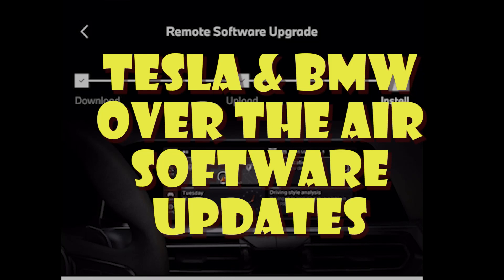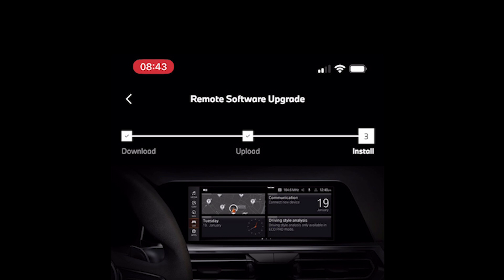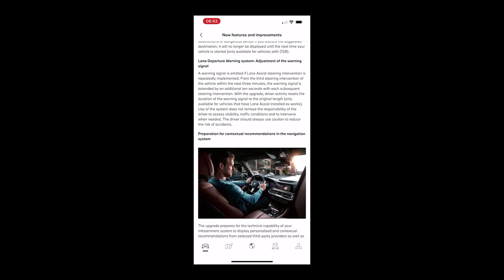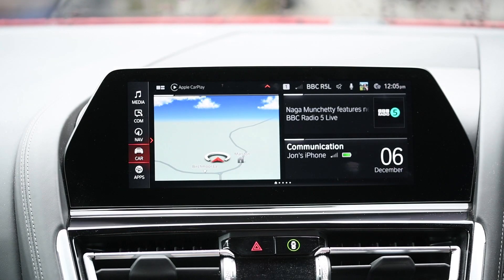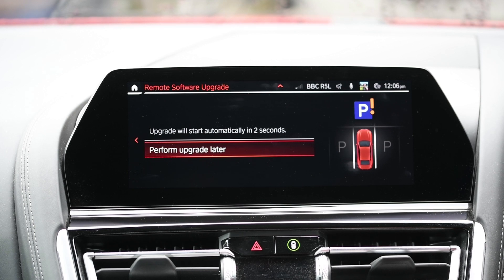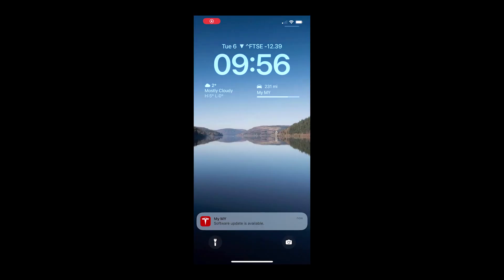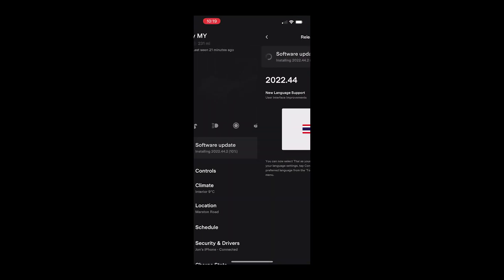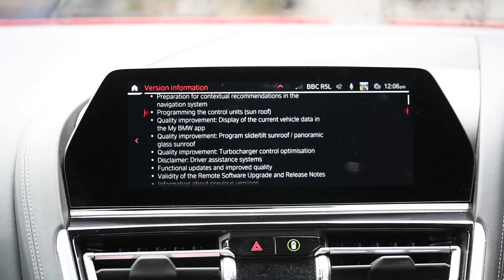How Tesla and BMW do OTA software updates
At Tesla Info, we like to compare Tesla to the competition as this helps give a qualified assessment of the good and bad, and debunk some of the myths that gets spread either by overly enthusiastic supporters or detractors of Tesla. Neither extreme is helpful.

Many think only Tesla do over the air (OTA) software updates. While Tesla were the first to do this at scale, it's no longer true they are the only company, and companies like BMW have been doing them for some time. The BMW in the video is over 3 years old as a point of reference, and has never been into a dealership for either a software or map update, both of which are possible over the air..